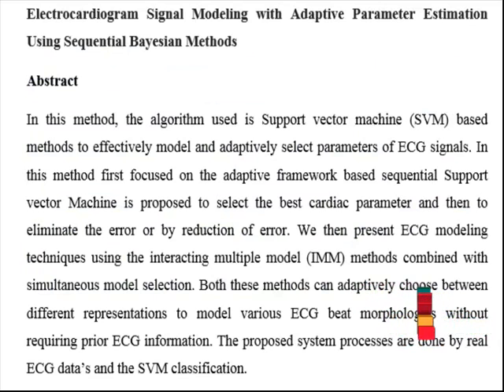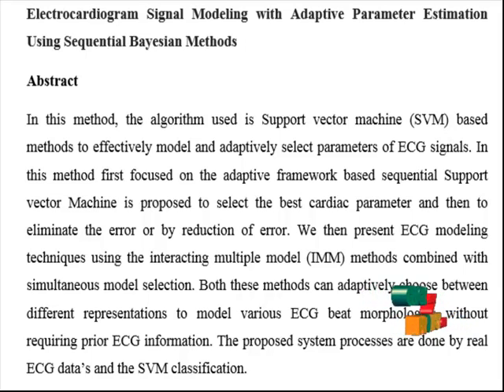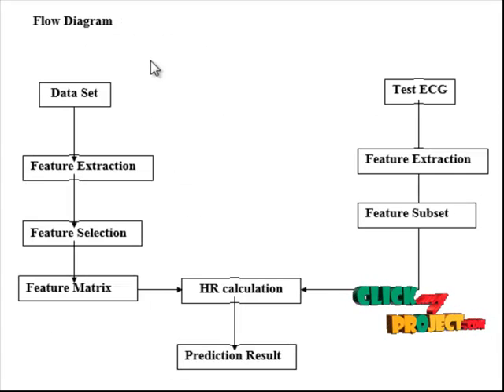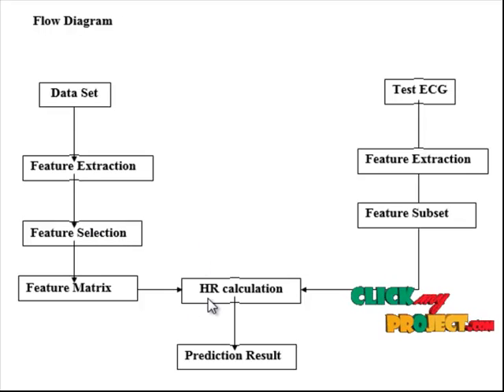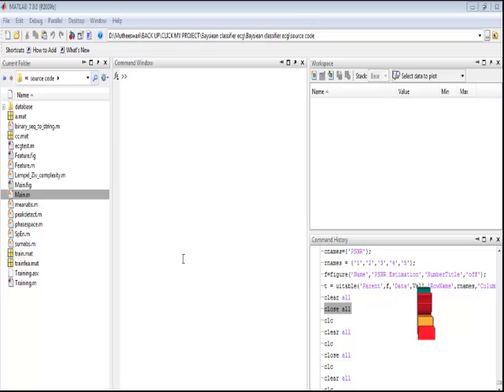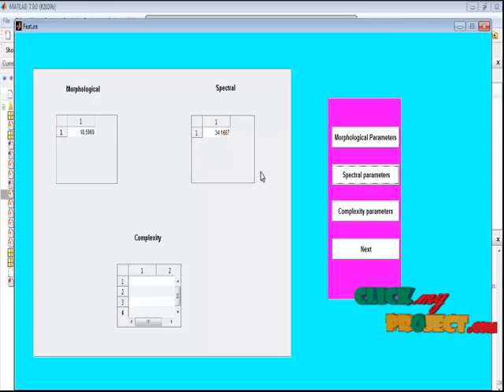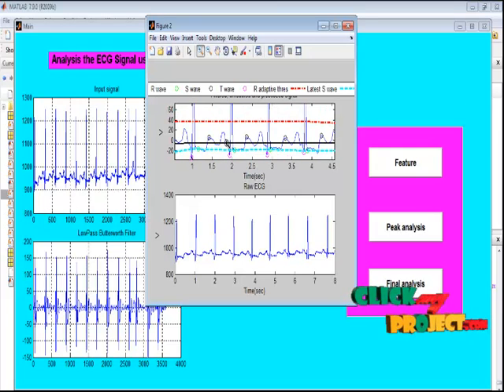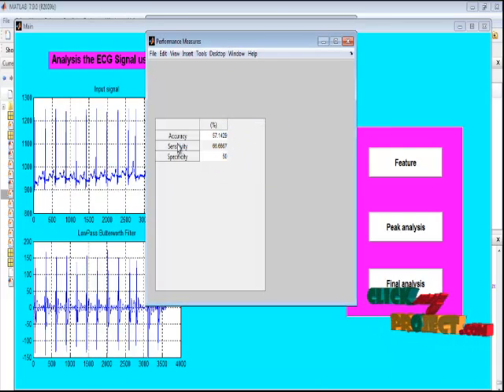Final Year Projects 2015 | Electrocardiogram Signal Modeling with Adaptive Parameter Estimation